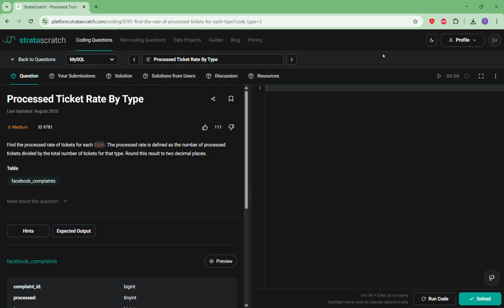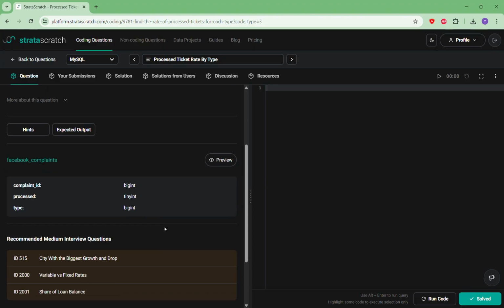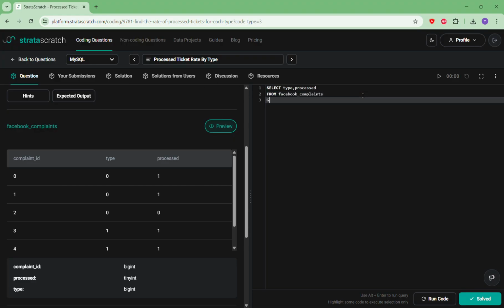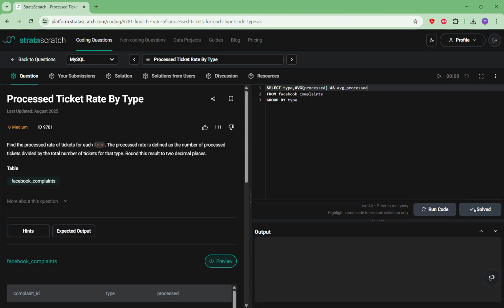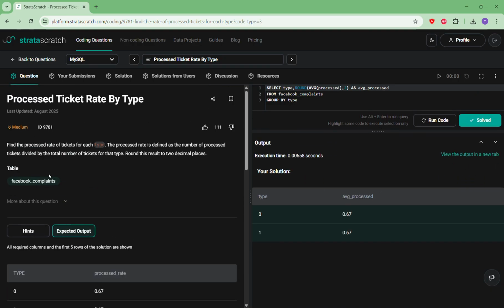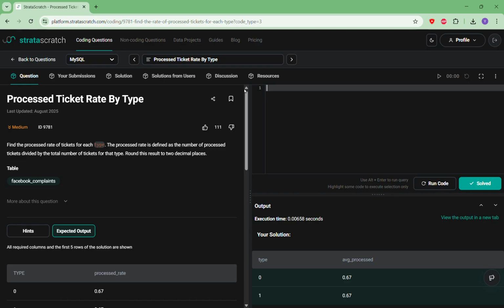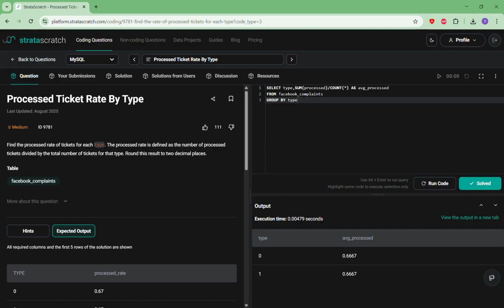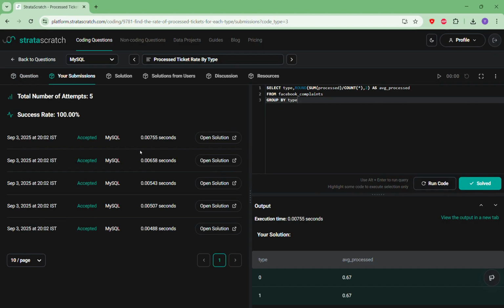7) Processed Ticket Rate By Type | Stratascratch | Medium